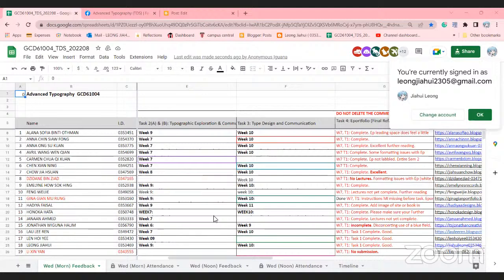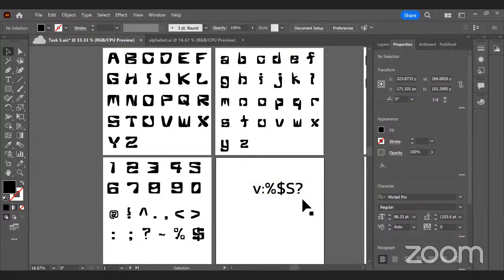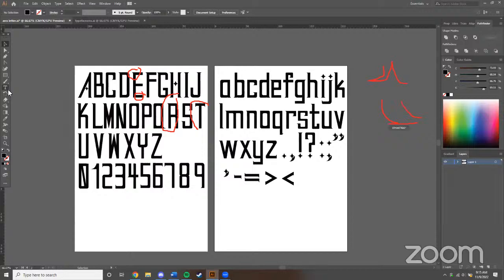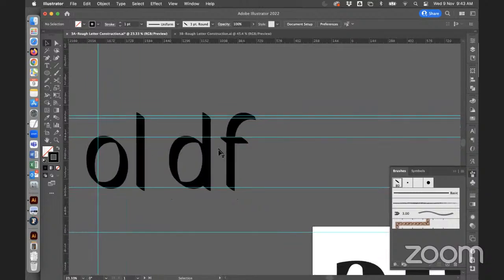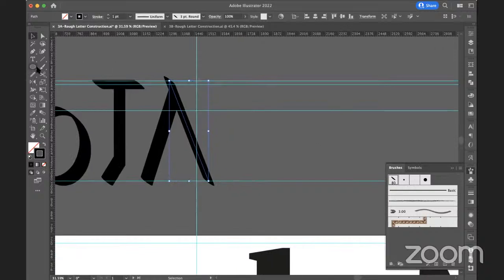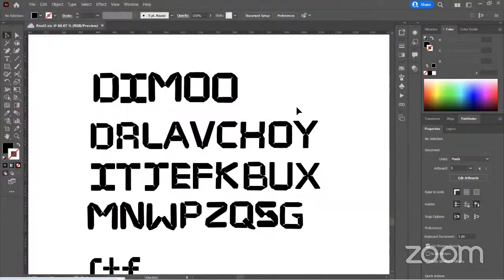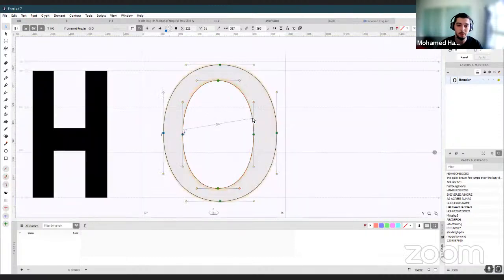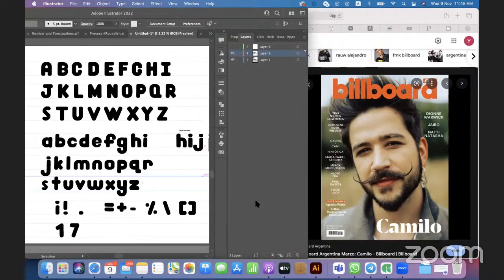Week11_202208 Advanced Typography – AM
Hammam demo at 2:51 – 3.29